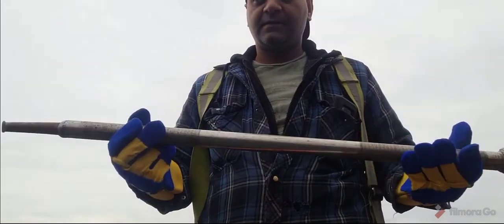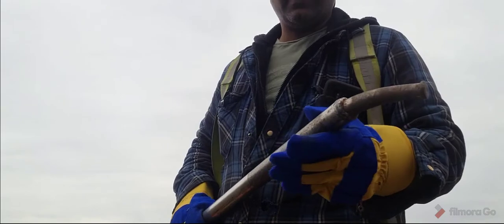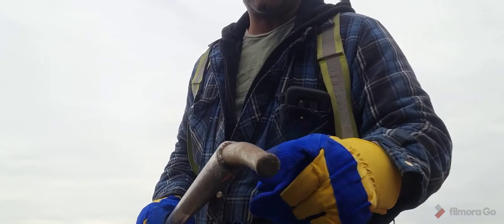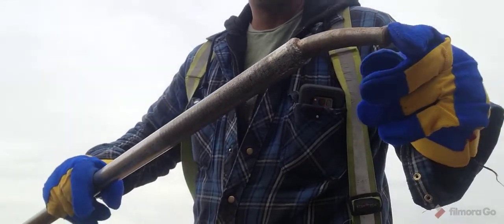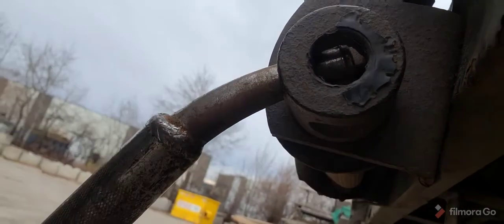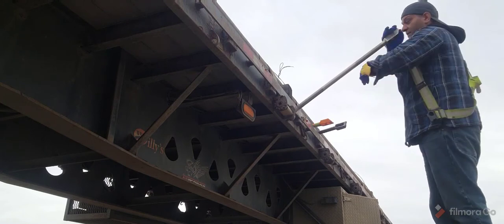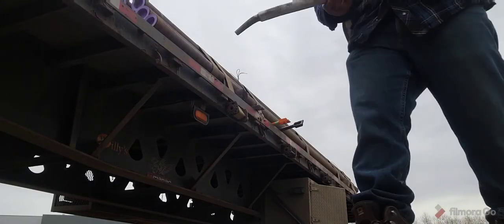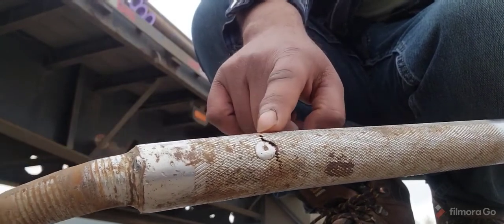How to use and inspect winch bar ( snipe) for flat deck work